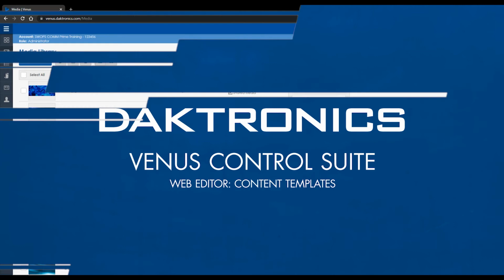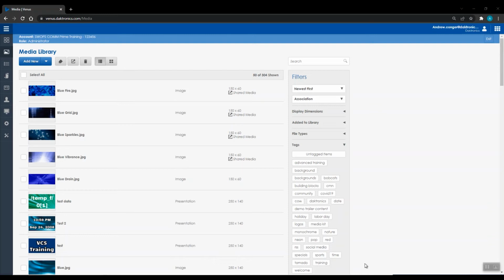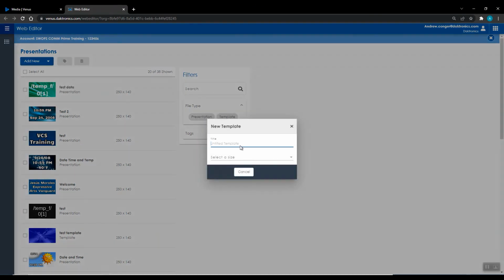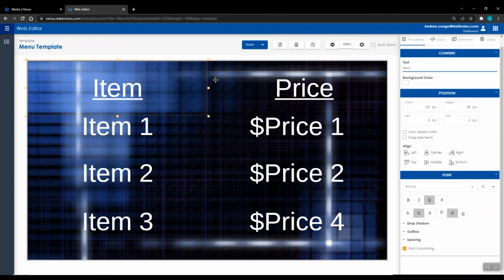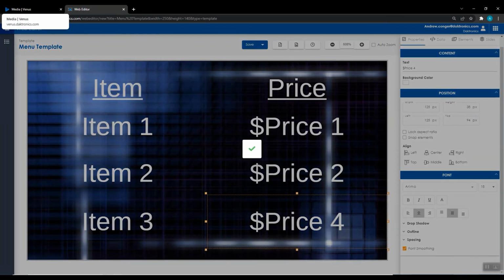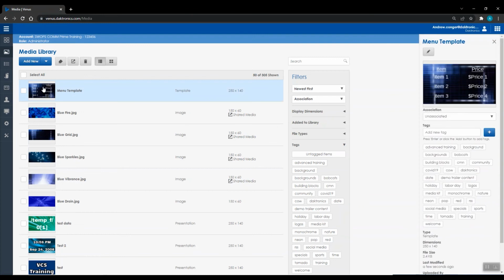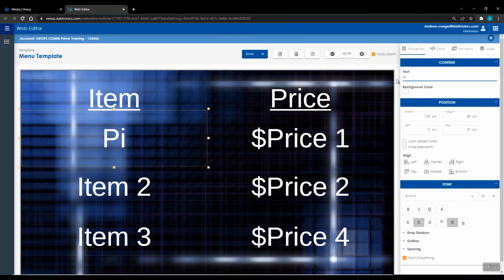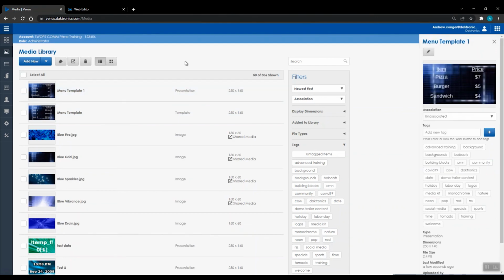Venus Control Suite: Web Editor - Templates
Within the Venus Control Suite Web Editor you can create templates that are easily modifiable to have a consistent look for your menu boards or anywhere else you might use them!